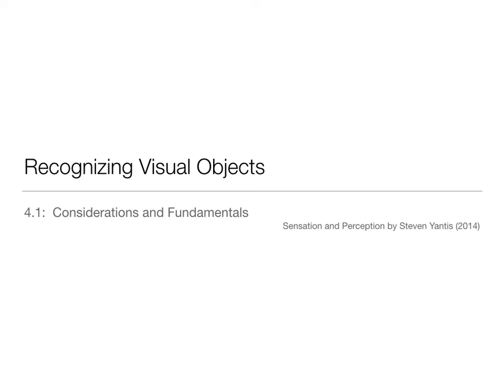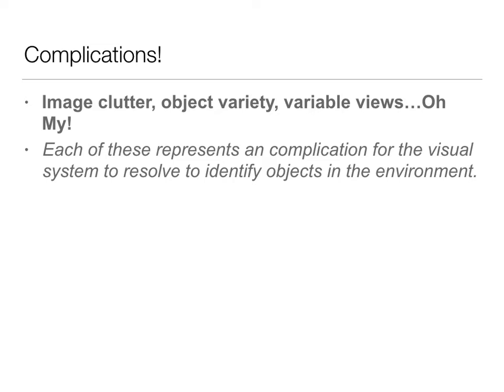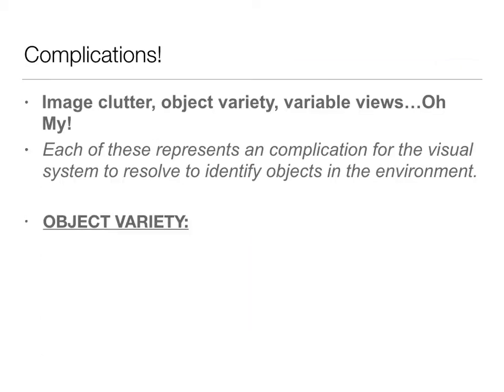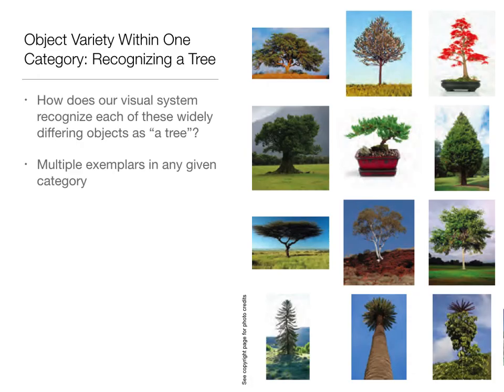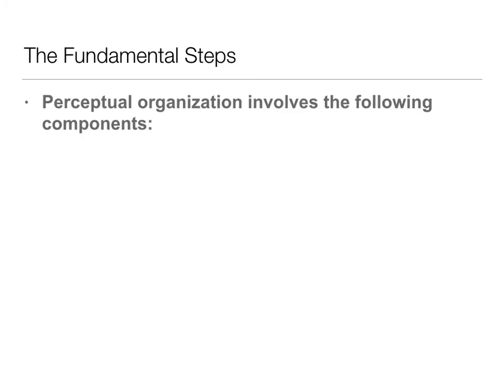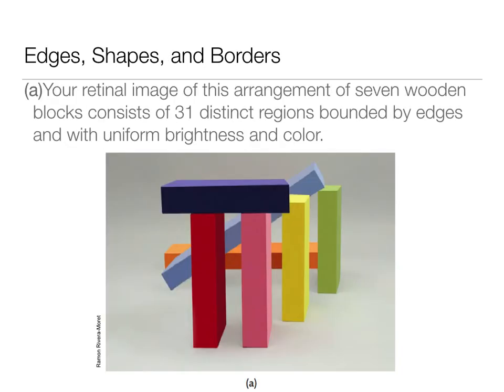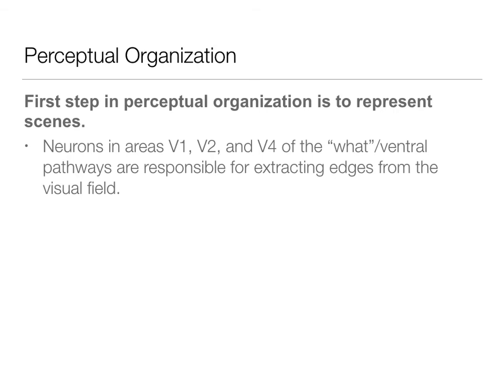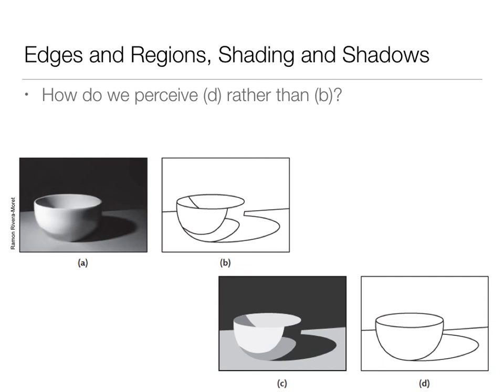Perception: 4.1 Considerations and Fundamentals